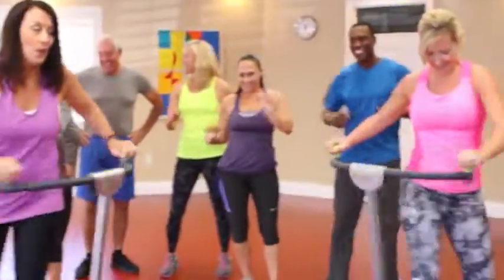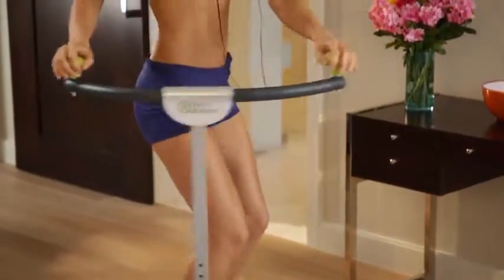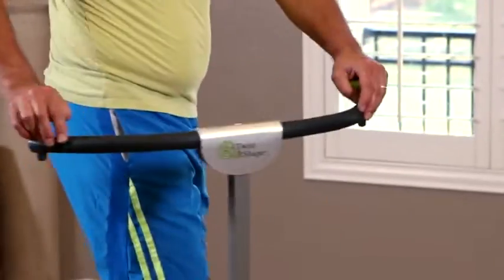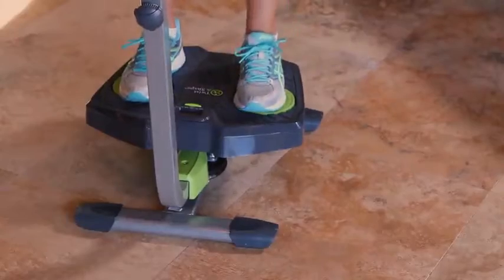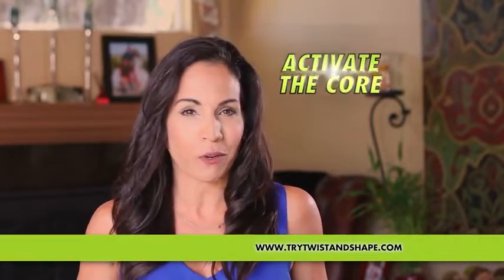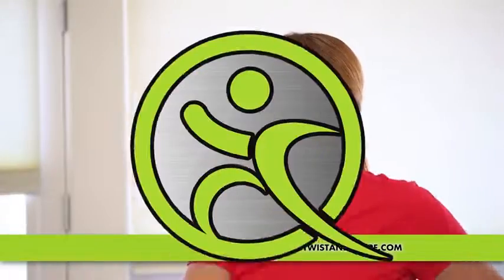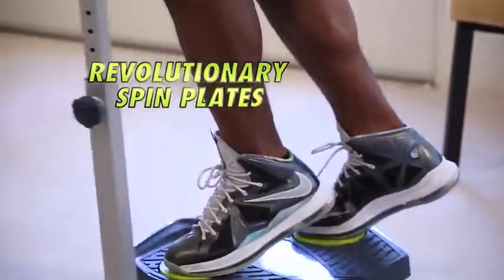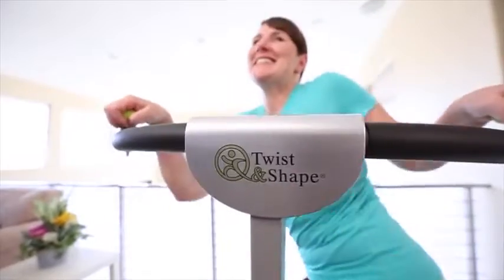Workout with Twist & Shape Abs Trainer, Green/Silver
Twist & Shape sculpting secret is the fusing together of two of the world's Best exercises. the torso twist and hip rotation
Dual rotary anti-skid spin plates creates an even more intense workout
The low impact & fun way to workout & get into shape
Digital display that tracks time, reps, and calories burned
Workout DVD and 14-day eating guide deliver fast results
Included components: Twist & Shape w/ computer monitor, meal plan, DVD Workout video, Workout Chart, manual
Sport type: FITNESS
Twist & Shape Abs Trainer, Green/Silver